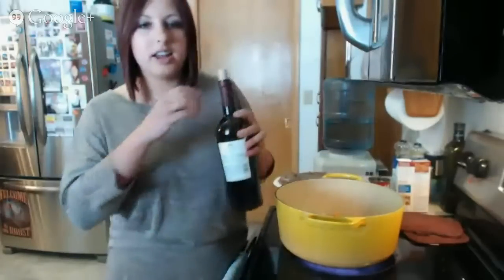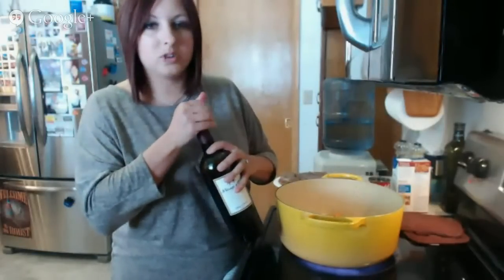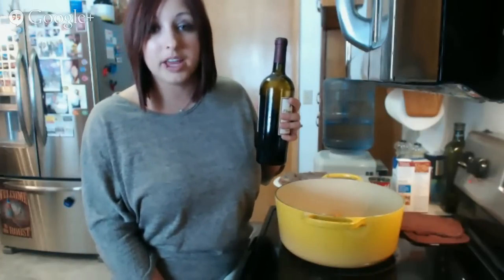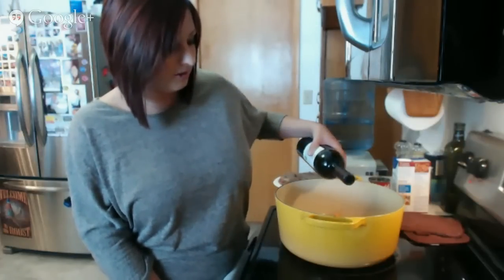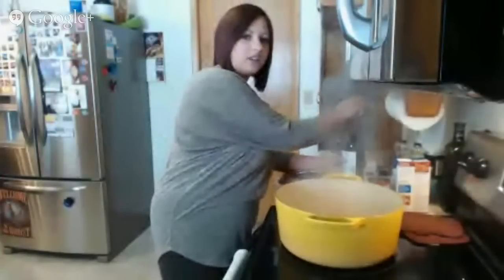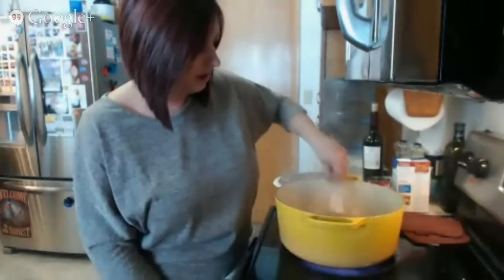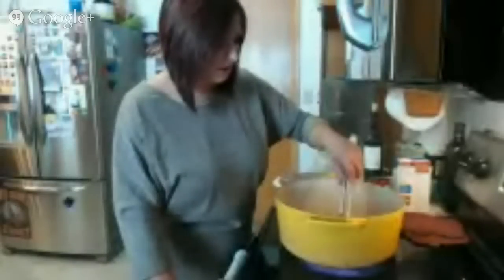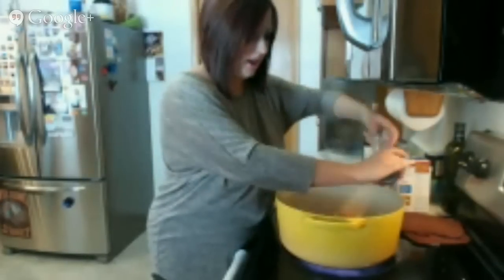The Easiest Pot Roast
Talking about chuck roast and cross rib roasts as well as showing you how to cook the easiest pot roast ever!